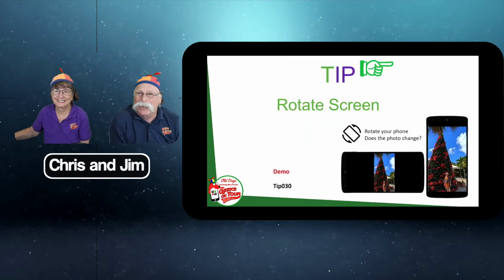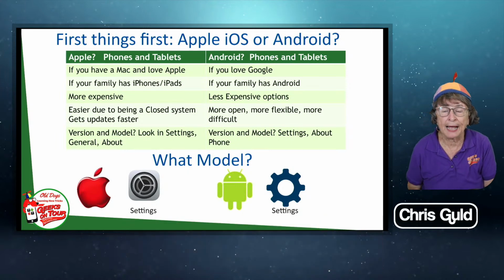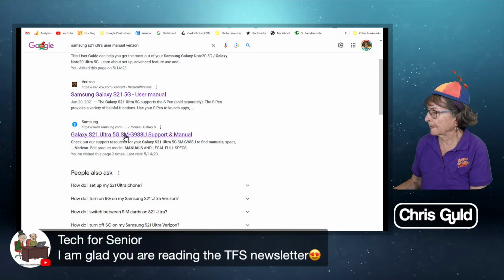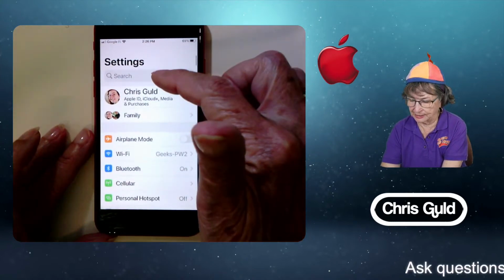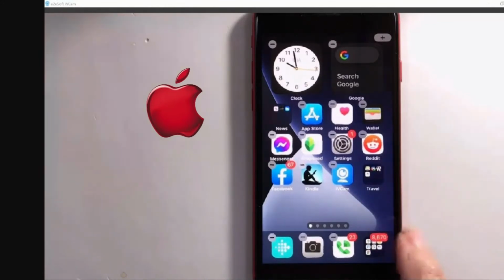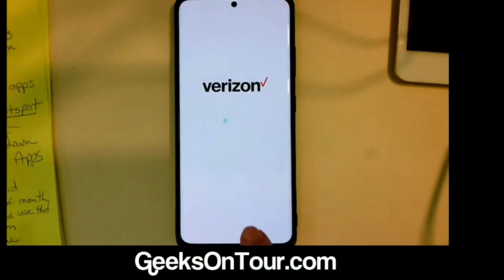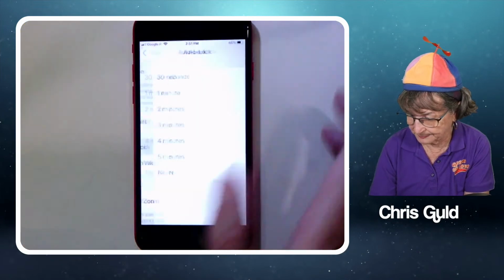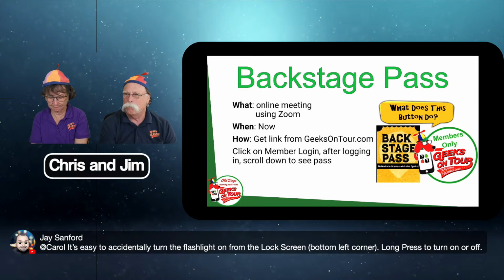Smartphones Basics - 1:Know Your Device - Episode 256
You will learn the things we think everyone should know about their smartphones.
Smartphones are amazing! Here's What You Need To Know About Them!"

0:00 Begin
1:54 Tip on rotating phone's screen (Tip030)
5:56 Hello and Introduction
11:20 Smartphone Basics 1 - Android or iOS?
14:06 How to find the model of your phone
16:41 Where to find your user manual (Tip043)
21:48 Find your account (Tip052)
26:28 Find a lost phone (Tip001)
33:49 Organize Apps into Folders (Tip028)
39:10 Stop the Ringing (Tip010)
41:06 Force Quit misbehaving Apps (Tip053)
48:13 Copy and Paste (Tip046)
50:27 Don't go to sleep so fast (Tip040)
52:53 Turn Flashlight On/Off (Tip035)
54:29 What are those Tip numbers?
57:29 Review Questions